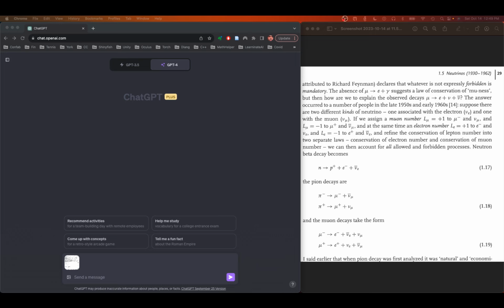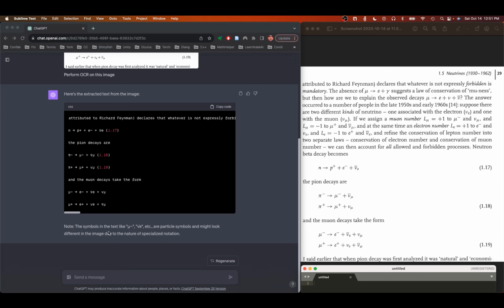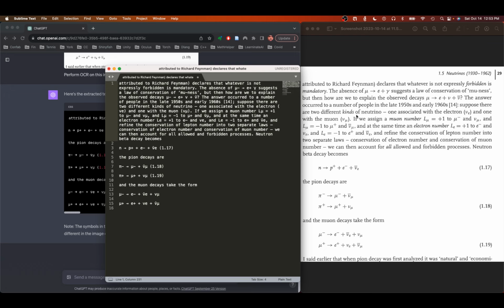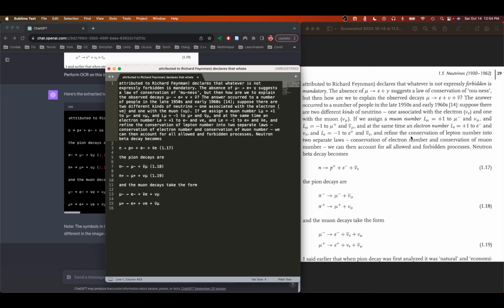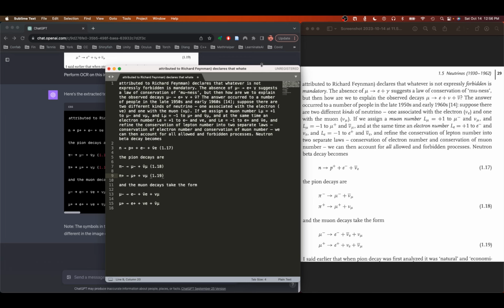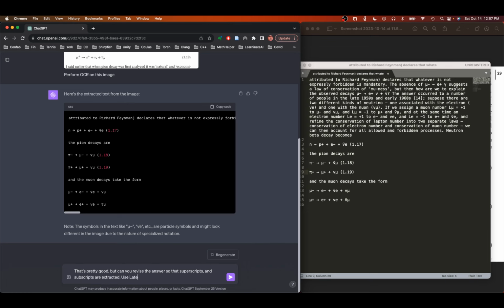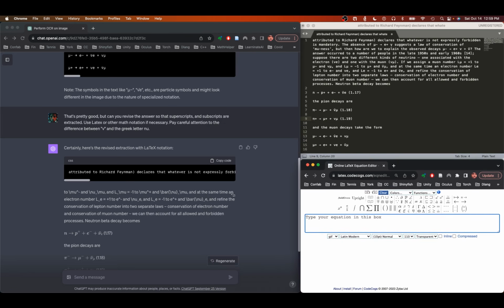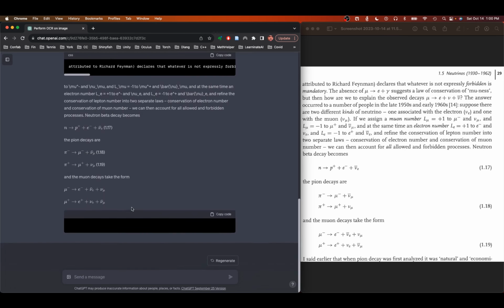How Well Does GPT4 Vision Recognize Physics Texts?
Testing GPT4 Vision's ability to do text extraction "Optical Character Recognition" (OCR) on particle physics text that includes formulae for interactions. How does it handle arrows, superscripts, subscripts, and greek letters?